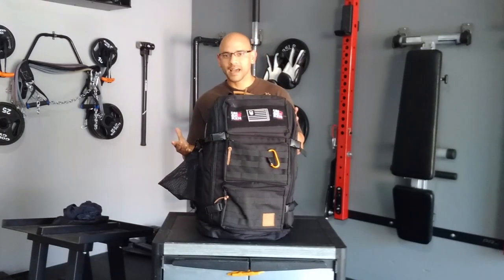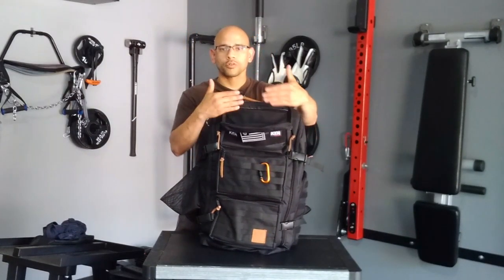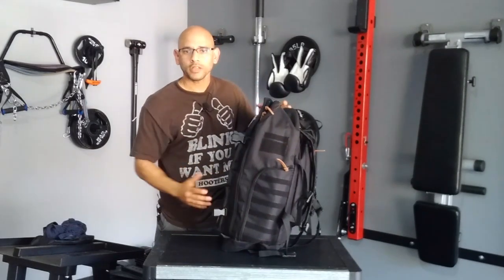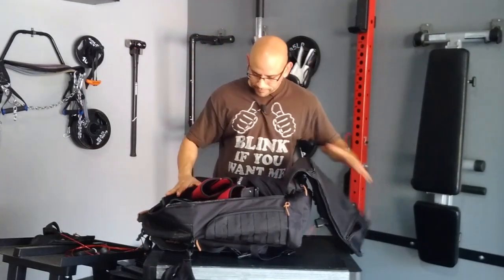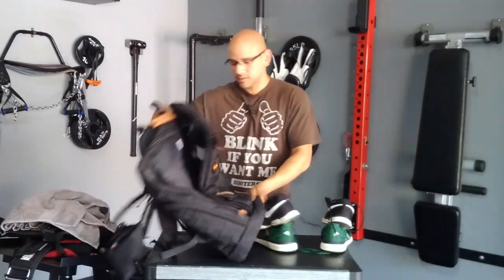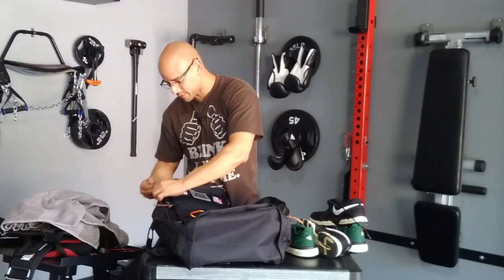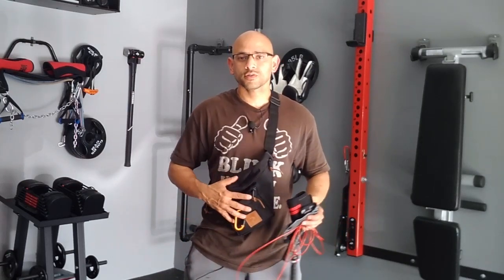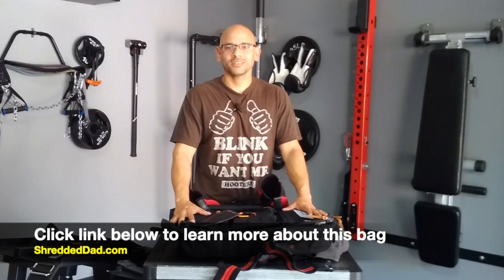Best Backpack for CrossFit and Competitive Athletes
This review is for one of the biggest gym bags I’ve come across.

This backpack is perfect for competitive athletes who require carrying their own equipment at competitions.

This can be used for CrossFit, MMA, powerlifting, martial arts, hiking, rucking, and even traveling.

You can carry all your equipment in one bag instead of carrying several.

At the very top of the front side, there’s a spot to personalize your backpack with velcro patches.

The front of the bag has 3 pockets.

The top pocket has two compartments.

One is for glasses and made of soft material.

The other compartment is for keys, wallet, or any smaller items.

These two compartments are separated to keep the glasses from getting scratched.

The middle pocket and bottom pocket are about the same same and both have a MOLLE system.

The MOLLE system lets you accessorize the backpack with carabiners or clips so that you can hang additional items outside the bag.

The inside of the gym bag is extremely spacious.

On the flap you have two pockets.

One is a mesh pocket that’s breathable and the other pocket is made of nylon.

At the top of the left side you have some velcro spots to hang gear such as your wrist straps.

It also has 2 straps with buckles which can be used to hang equipment such as sweaty knee sleeves or elbow sleeves.

You’ll also find a thermal insulated pocket to keep things cold.

The right side has 2 more straps with buckles.

An additional pocket.

An ID tag plastic cover.

And a hanging mesh bag for wet clothes.

The bottom of the gym bag has a shoe compartment.

The inside portion of this shoe compartment is made of a nylon material that’s easy to clean if your shoes are dirty.

This inside portion is separate from the inside of the rucksack so it keeps odors away.

This compartment is big enough for 2 or 3 pairs of adults shoes.

The back of the rucksack has a pouch to store a laptop and its accessories.

The pouch opens with a zipper and inside there’s two compartments, one for the laptop and one for the charger.

The backside of the gym bag has many features:

* Wet towel strap
* Adjustable anti-sweat shoulder straps
* Chest strap for weight distribution

If your competition or meet doesn’t require a lot of equipment, this also comes with a travel waist bag.

This has 2 pouches and small MOLLE system set up.

As you can see in the video, this WOD backpack can carry A LOT of stuff inside and outside.

Whether you do CrossFit, karate, rucking, hiking, weightlifting, powerlifting, or just traveling, there’s plenty of space for everything you need.

Crossfitters love using these bags for their meets and the Crossfit games since they are all day events.